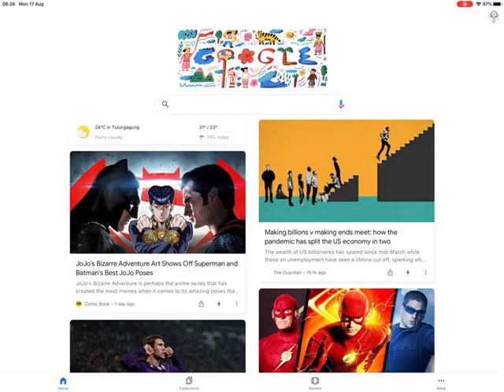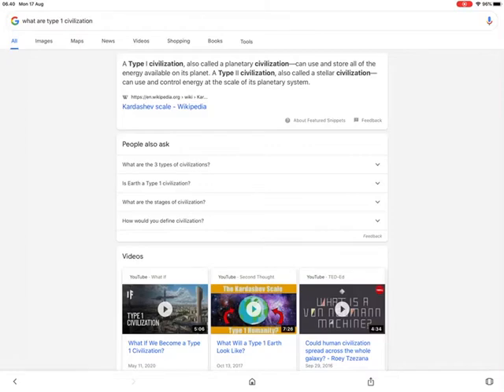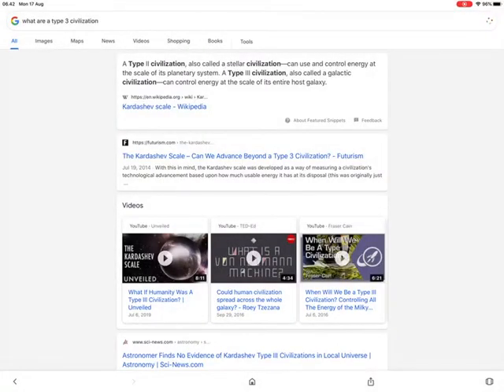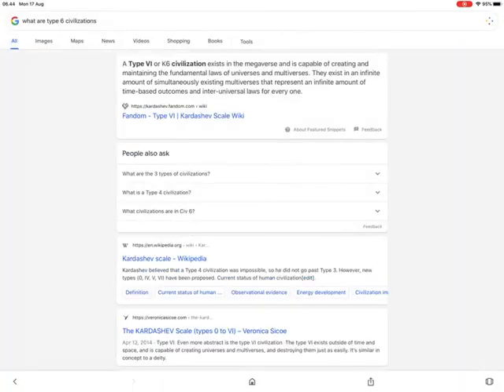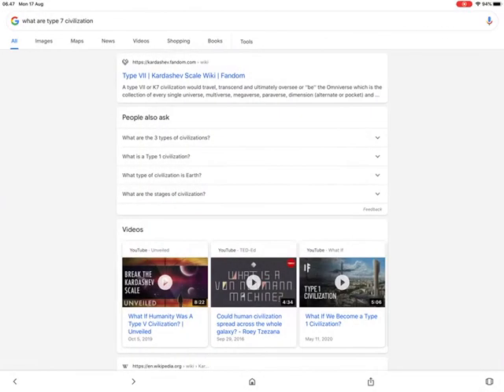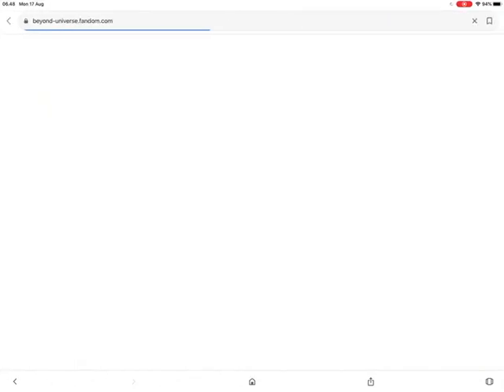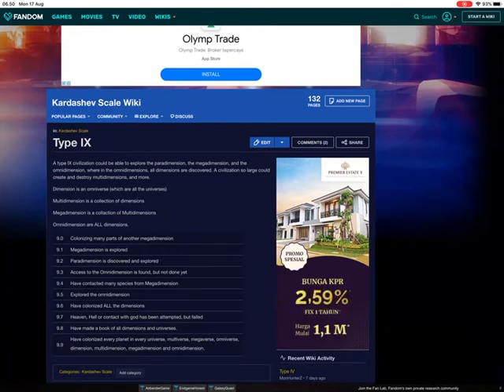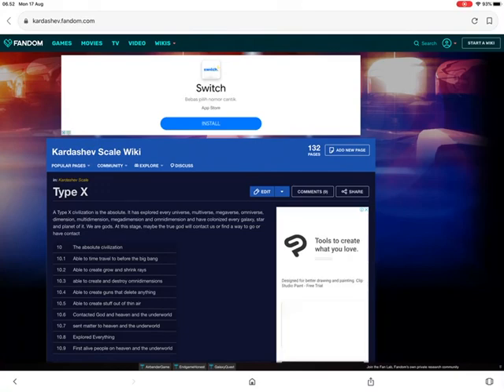My type 0 to type 10 civilizations explanations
I will remake my all of my aliens video